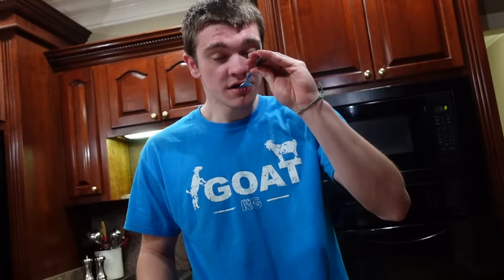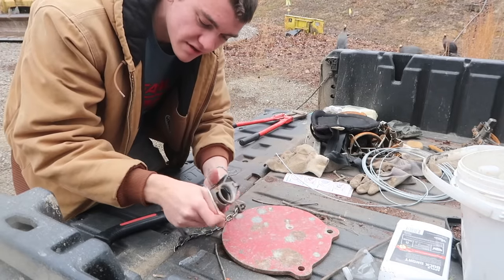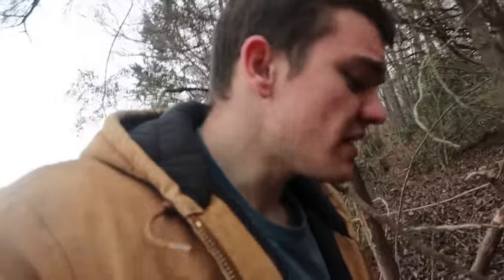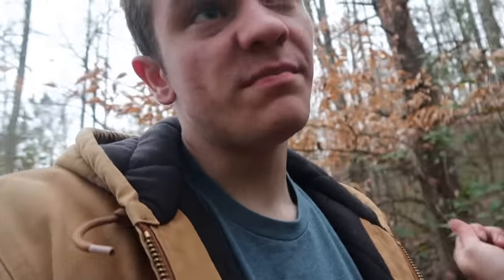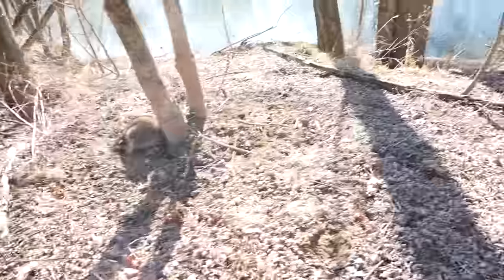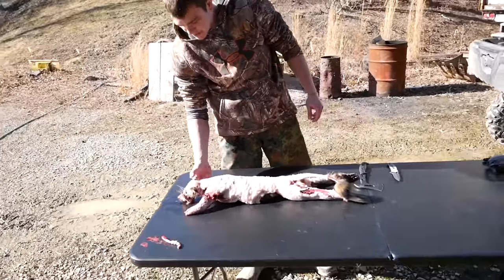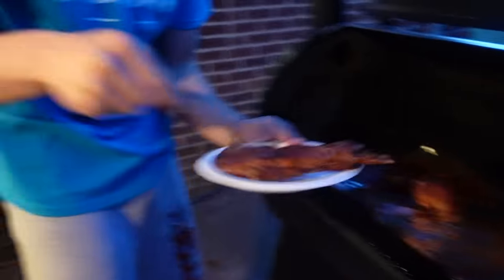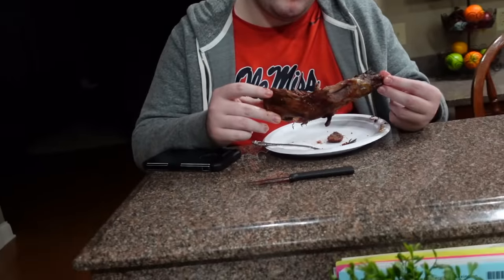RACCOON CATCH AND COOK!